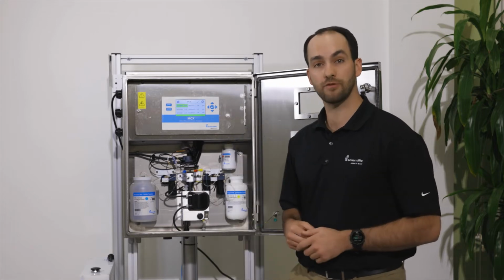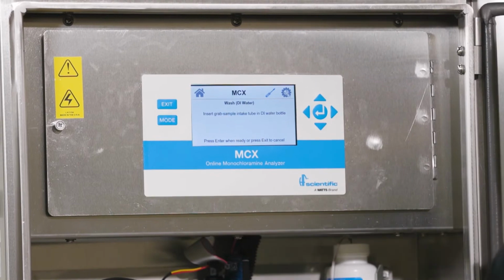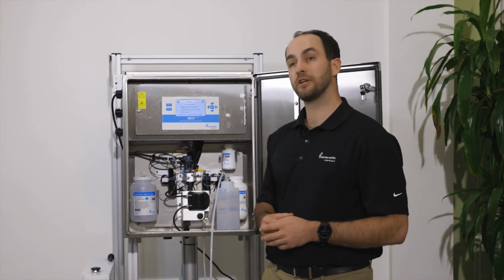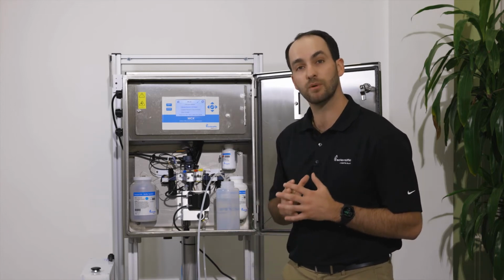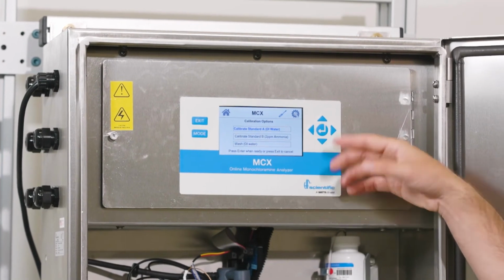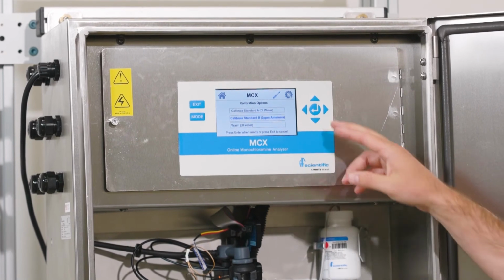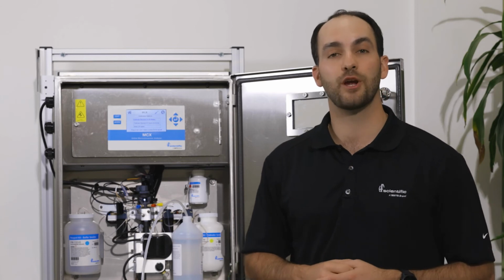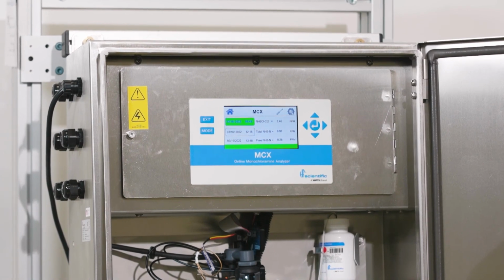MCX Monochloramine Analyzer Calibration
In this video, discover how to calibrate the MCX from HF scientific. The MCX (Monochloramine Analyzer) measures and reports the concentration of monochloramine and ammonia dosing in water samples over specified ranges. The monitor uses the modified phenate method to test for monochloramine and ammonia. When a continuous process stream of water is flowing through the MCX, the instrument will take samples at preset intervals and display the readings. The data is made easily accessible with a built-in display/control screen, along with standard 4-20mA and Modbus RS-485 communication outputs.